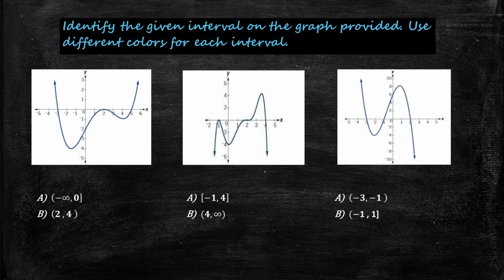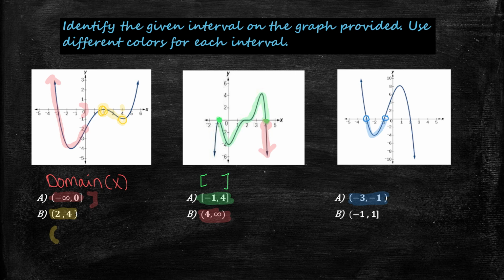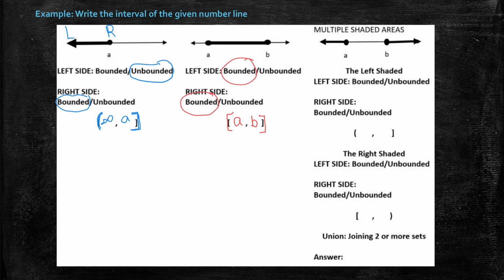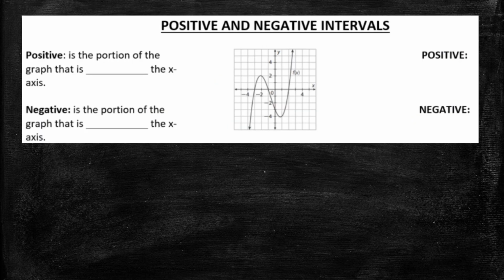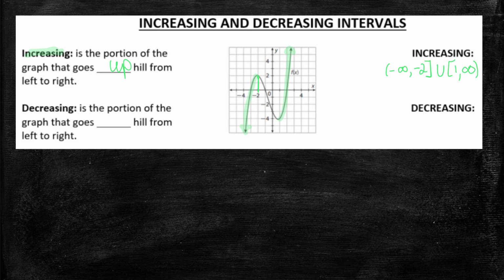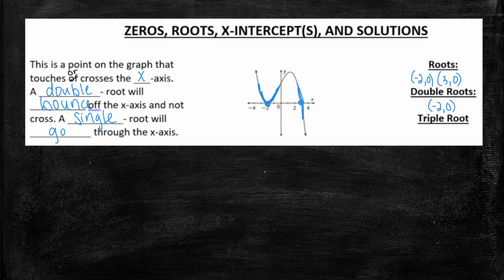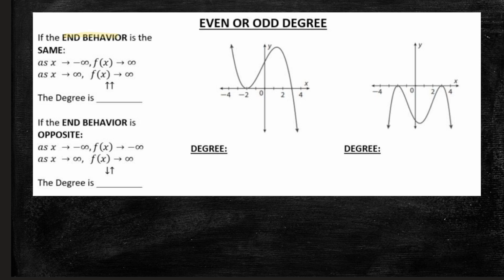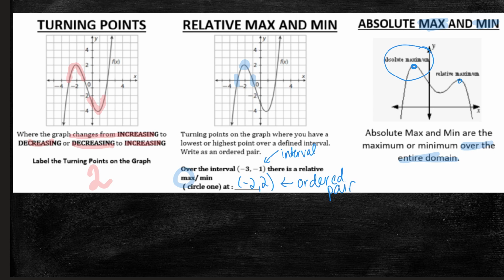Video 7.1 polynomial characteristics